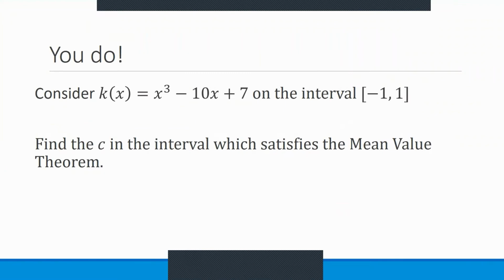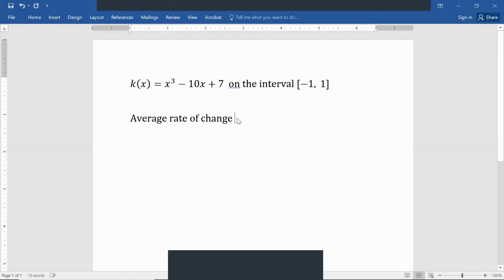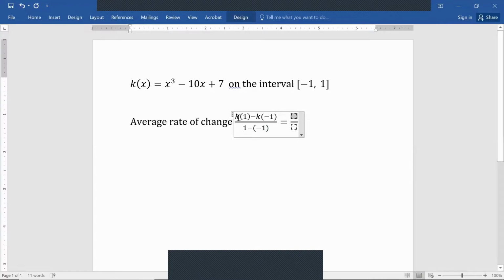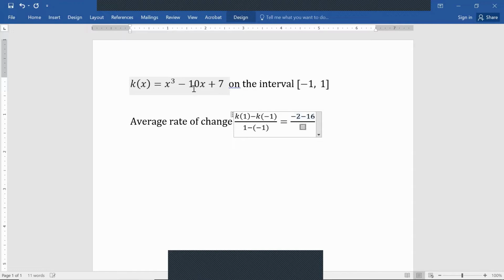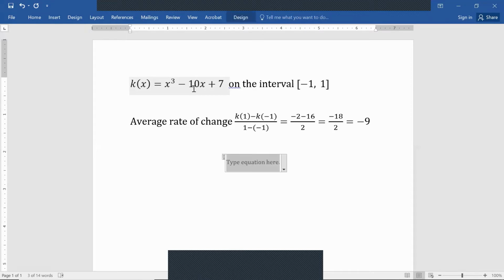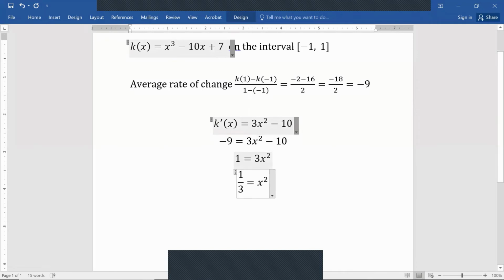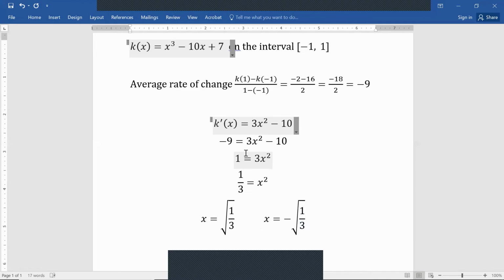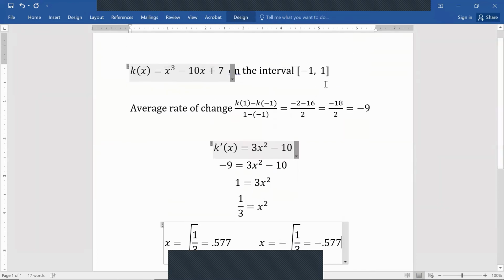Calculus 1. Section 3.2d Mean Value Theorem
Explanation of The Mean Value Theorem of Derivatives